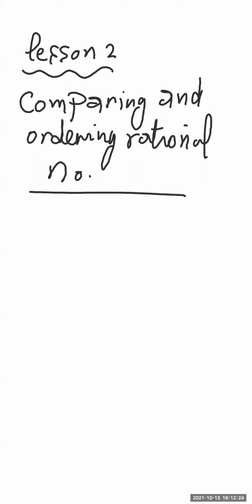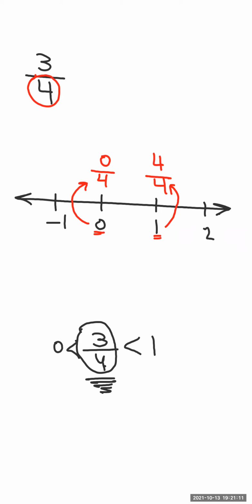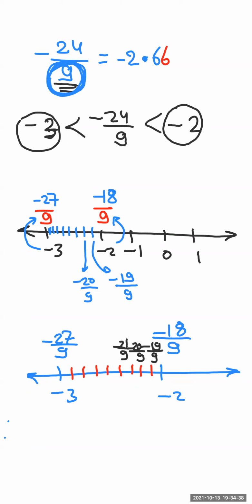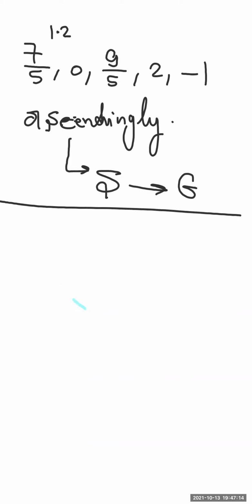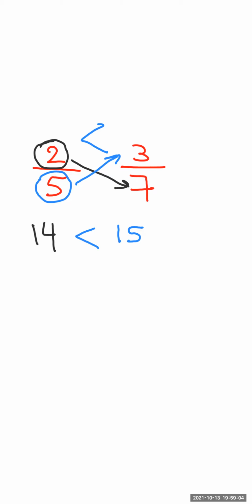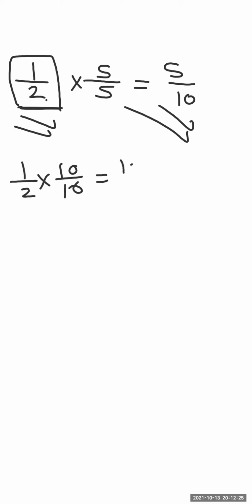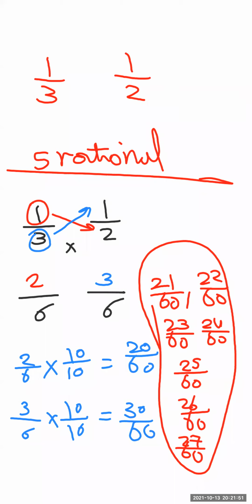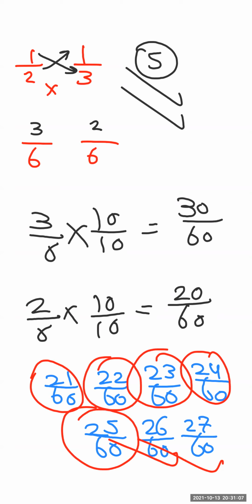unit 1 lesson 2 Comparing and ordering Rational numbers